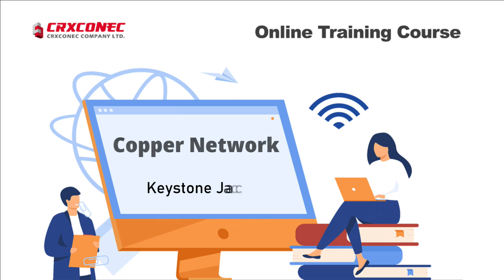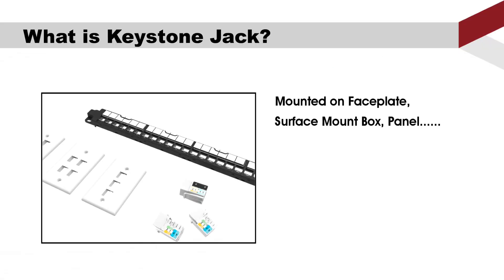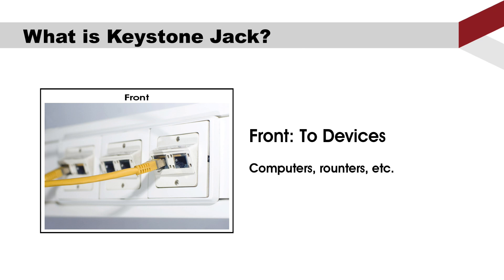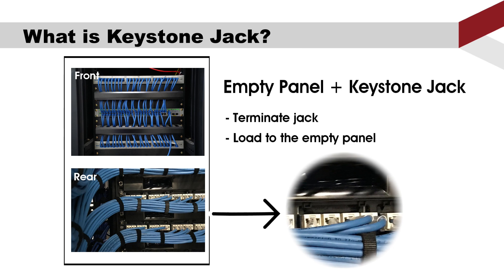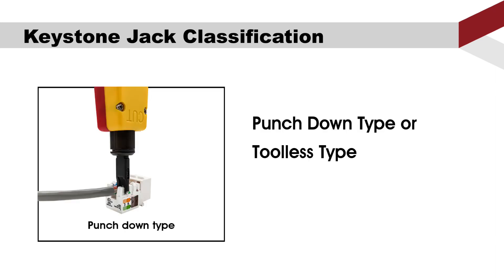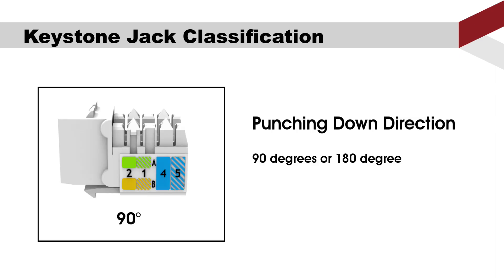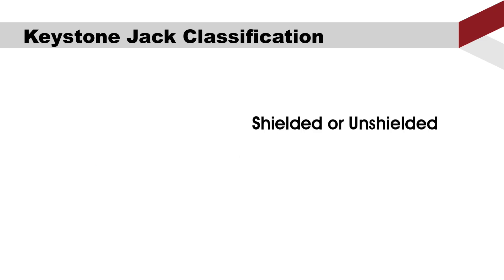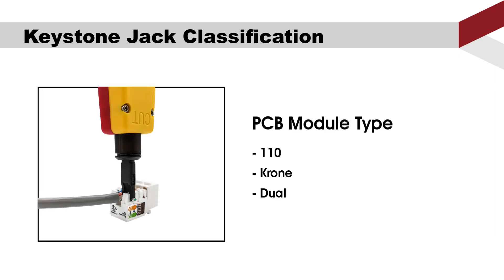What Is Keystone Jack? How To Select The Keystone Jack?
In this video, you would know more about different types of keystone jacks, the standardized size of keystone jacks and where to apply them in the cabling system.

Video Time Codes:
0:00 An Intro
0:34 About Keystone Jack
1:49 Types of Keystone Jack